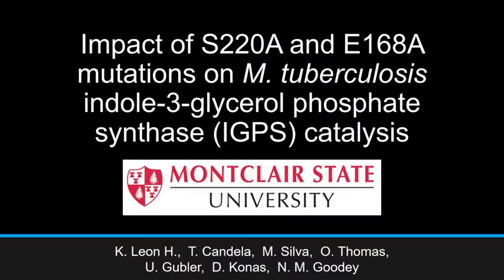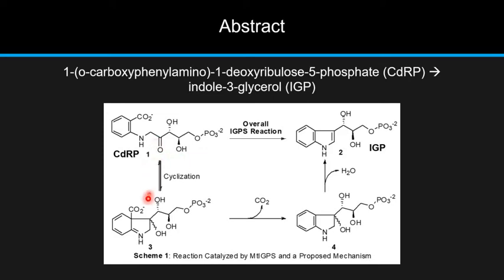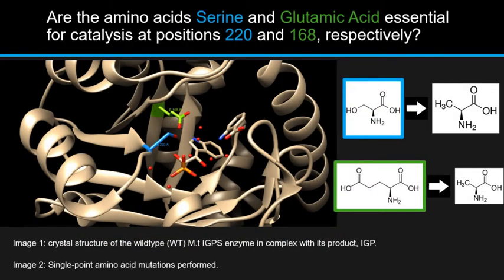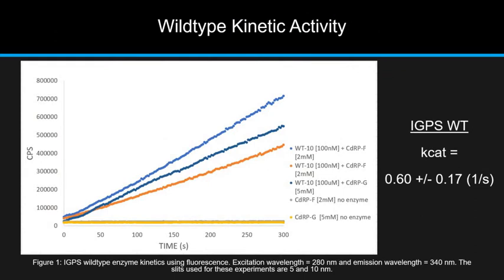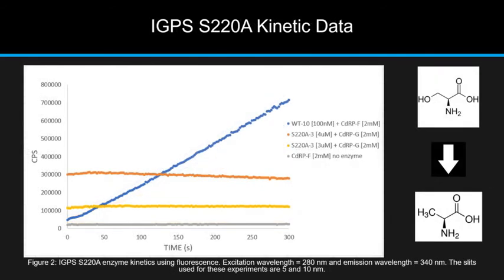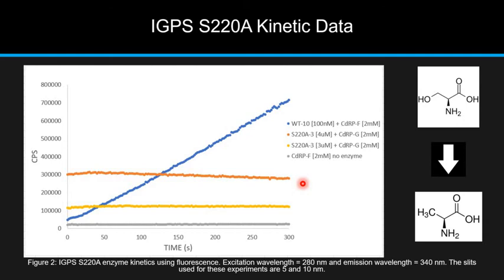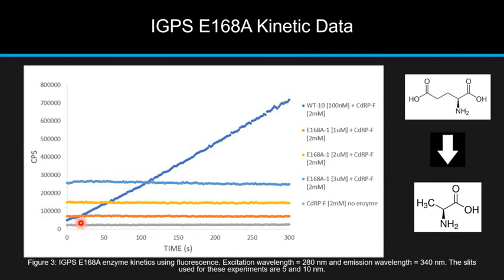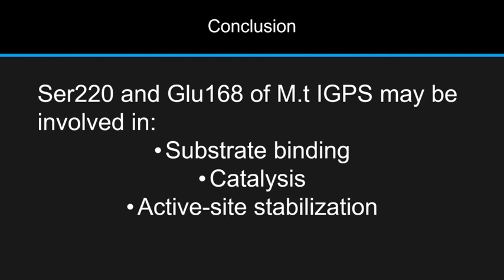Impact of S220A and E168A mutations on M.t Indole-3-Glycerol Phosphate Synthase (IGPS) catalysis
Biochemical research done at Montclair State University for ASBMB 2020 Conference

Abstract:
The enzyme indole-3-glycerol phosphate synthase (IGPS) catalyzes the conversion of 1-(o-carboxyphenylamino)-1-deoxyribulose-5-phosphate (CdRP) to indole-3-glycerol (IGP) in the tryptophan biosynthetic pathway in bacterial organisms (Scheme 1). The tryptophan biosynthetic pathway is necessary for bacterial life, therefore, this enzyme represents a potential target for antibacterial drug development against pathogenic organisms. Because IGPS is absent in humans, no concerns for homolog selectivity need to be considered. Our goal is to investigate substrate/ligand binding and the catalytic mechanism of M. tuberculosis IGPS to facilitate inhibitor discovery. To study how this enzyme interacts with ligands and catalyzes the reaction, mutated plasmids that code for M. tuberculosis IGPS wildtype, as well as mutants S220A and E168A, were expressed in E. coli and purified via a His-tag. The wildtype and the active site mutants S220A and E168A were studied via kinetic assays. Based on previously reported results, we suspected that Ser220 may be involved in ligand and substrate binding in M. tuberculosis IGPS. We hypothesized that Glu168 plays an important role in either catalysis or binding. We measured wildtype activity following the rate at which the product IGP is produced monitoring fluorescence with an excitation wavelength of 280 nm and an emission wavelength of 340 nm. We have found that the mutant E168A has no detectable activity, indicating that residue E168 plays a critical role in catalysis. We have also found that the catalytic activity of S220A is greatly reduced compared to the wildtype enzyme, indicating that S220 plays an important role as well. Understanding the roles that the active site residues play in M. tuberculosis IGPS ligand binding and catalysis will contribute to future drug discovery efforts.

Note: Crystal structure PDB: 3T44